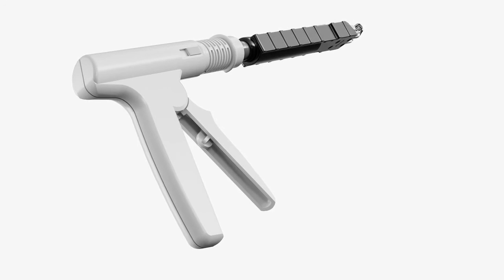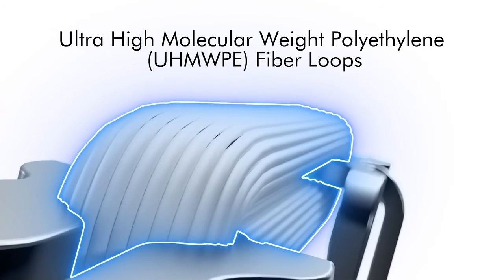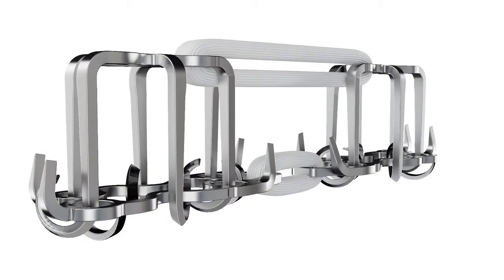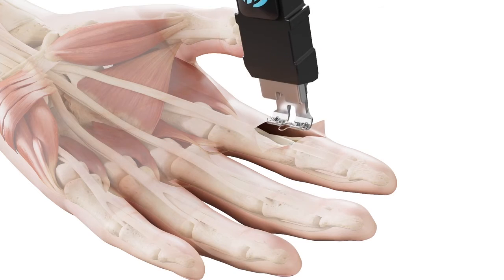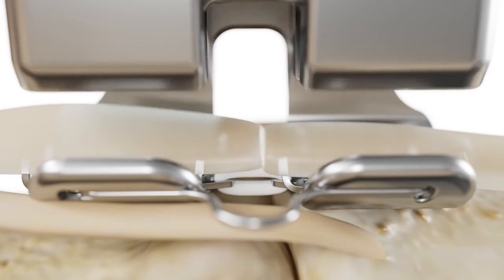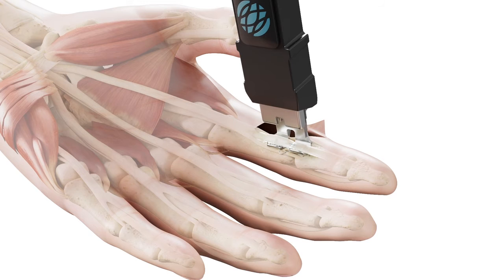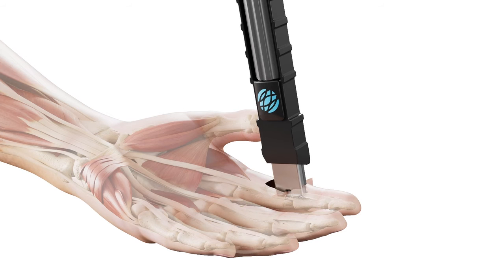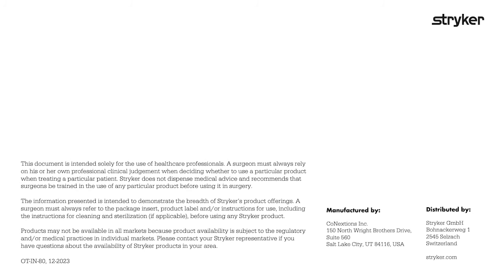CoNextions TR Tendon Repair | System Animation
CoNextions TR Tendon Repair is a revolutionary approach to tendon repair, compared to the primary solution currently available, which is suture.